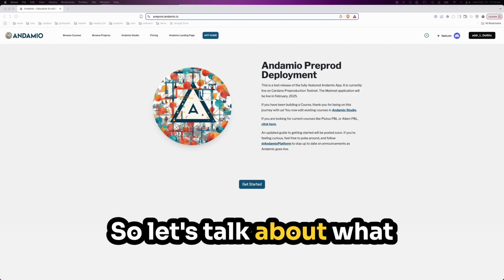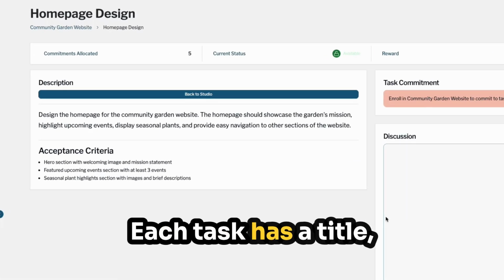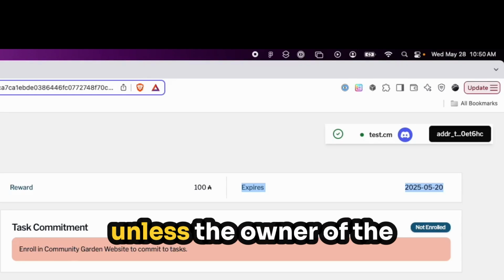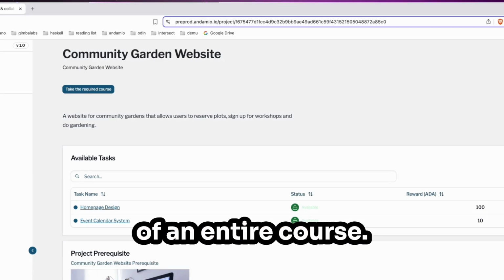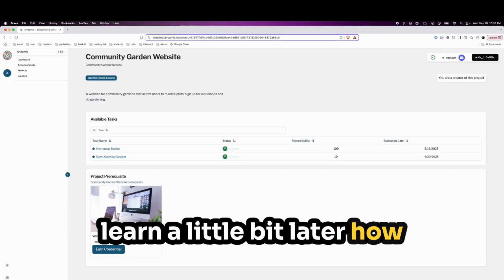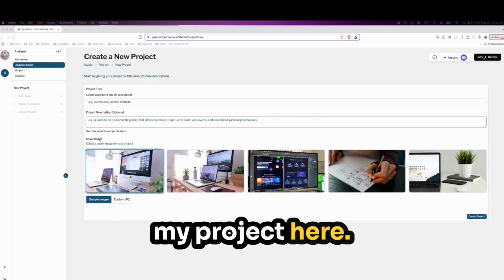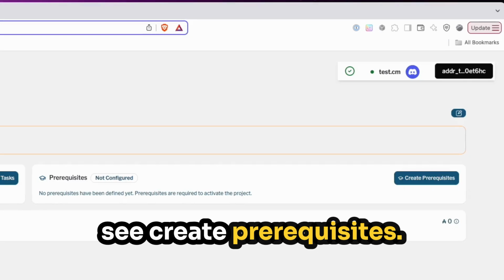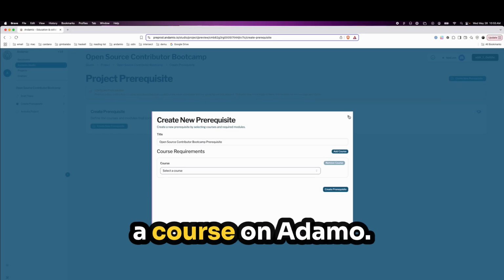How to Build a Project on Andamio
In this video, we walk through the process of building a project on Andamio, a Web3 Learn-to-Work platform powered by smart contracts. You'll learn:

✅ What a "Project" means on Andamio
✅ How to structure tasks with rewards, expiration dates, and acceptance criteria
✅ The role of project prerequisites and how contributors gain skills
✅ How the treasury works to pay contributors on-chain
✅ A real example of setting up a project: the Open Source Contributor Bootcamp

We’ll also show you how to navigate the Andamio Studio, set up prerequisites, and prepare your project for on-chain activation.